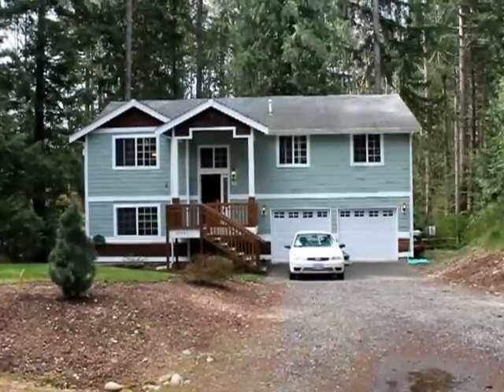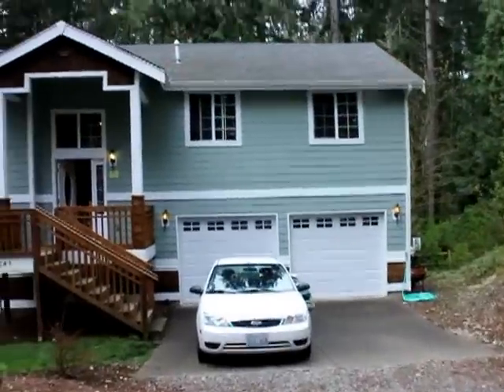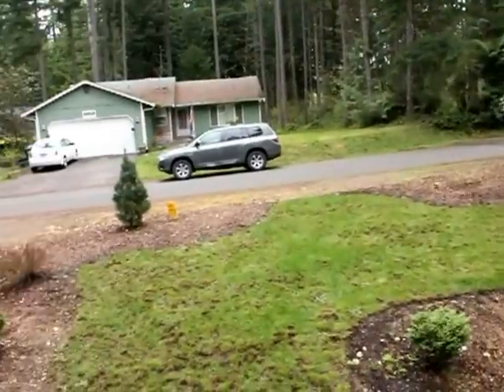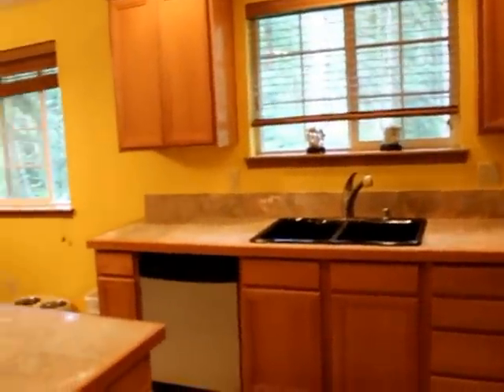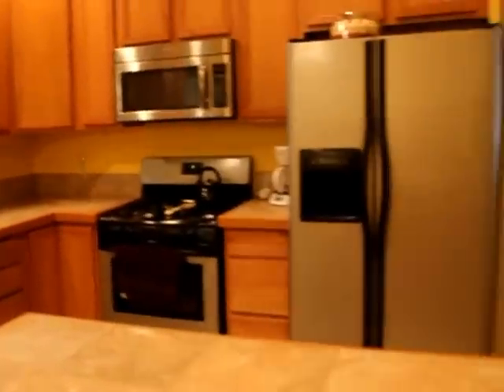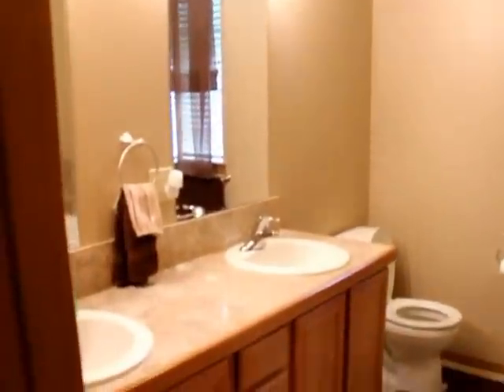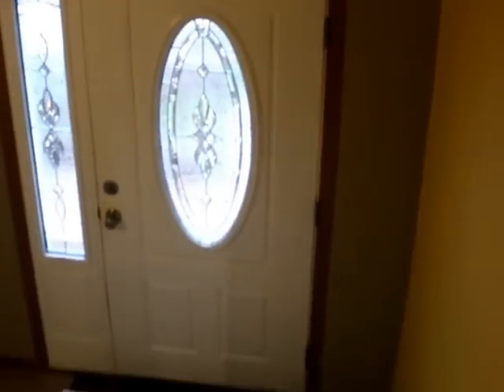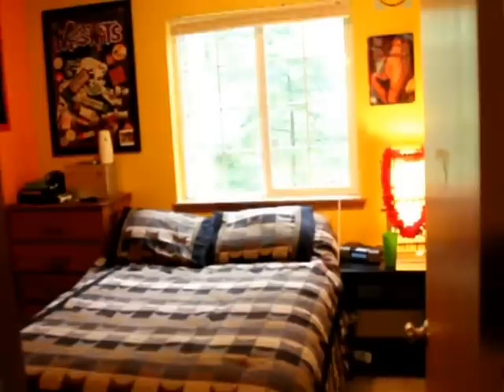4 Bedroom House for Sale in Clearwood, Yelm WA, JBLM under $150,000 22643 Brookside Ct SE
Nestled in the quiet tree lined, and desirable Clearwood neighborhood in Yelm, WA. A private and wooded backdrop paints this gorgeously clean home boasting glistening hardwoods, tile, floor 16 ft high vaulted ceilings, arches. Light, bright and airy spaces, the living room, kitchen and dining are a spectacular great room. Master suites is graced by walk in closet and spacious bath with jetted tub and separate shower. Economical propane heating is heat pump ready. 4 bedrooms with a 3 bed septic.
4 Bedroom, Real Estate, Homes and House for Sale in Clearwood, Yelm WA, near JBLM under $150,000 $150K.  for more info on this great 4 Bedroom, Real Estate, Homes and House for Sale in Clearwood, Yelm WA, near JBLM under $150,000 $150K.